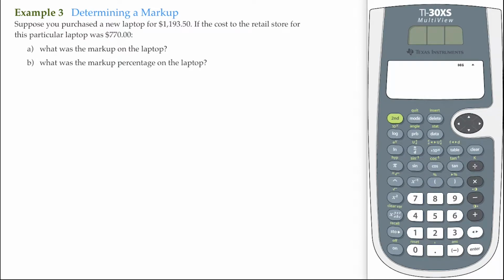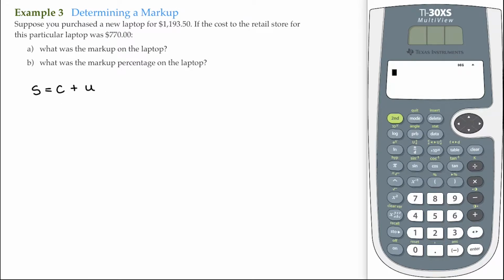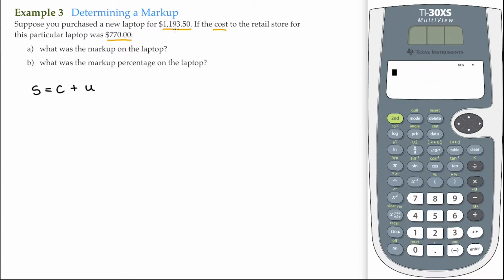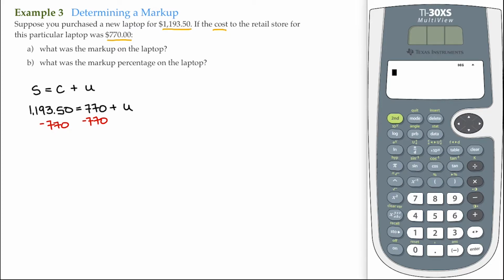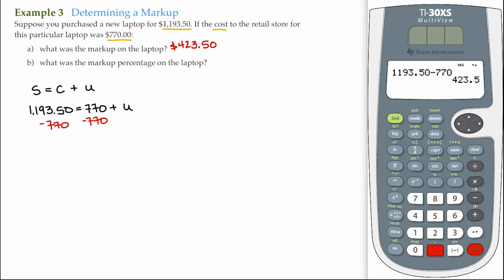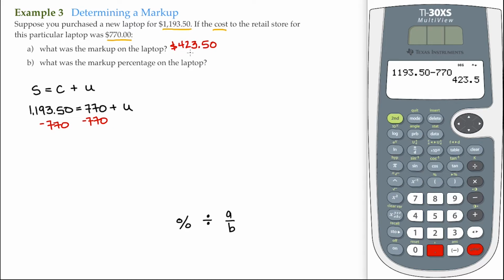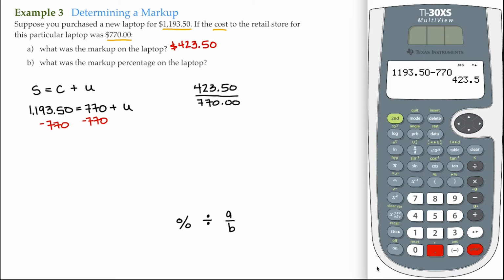9.1 Example 3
Discovering Mathematics
Chapter 9 Buying Power
Section 1 Consumer Buying
Example 3